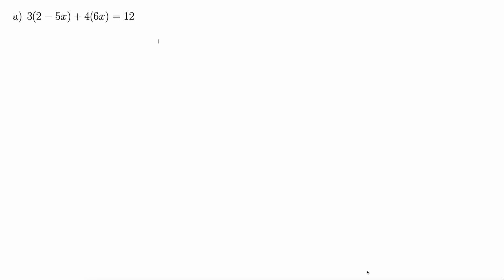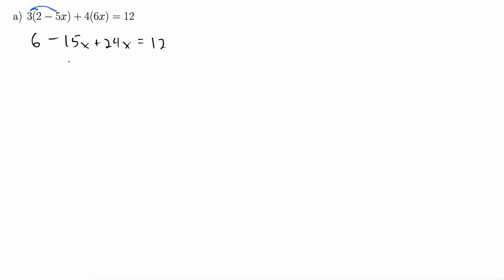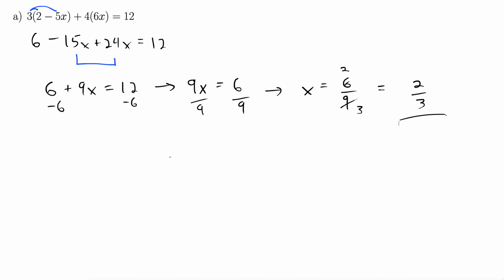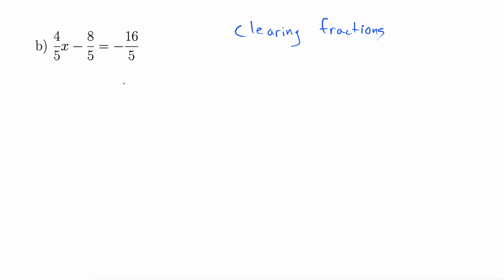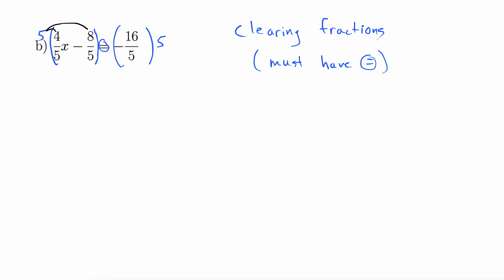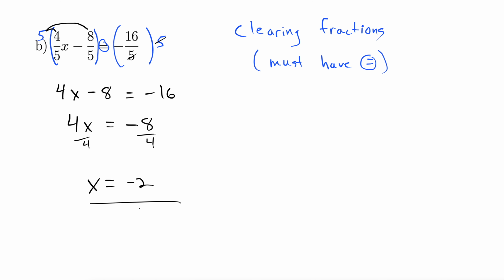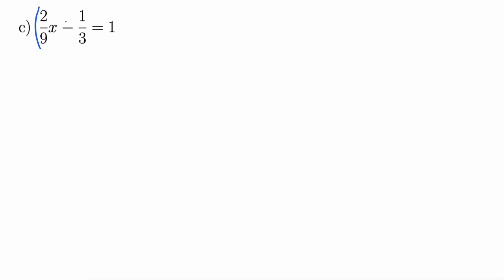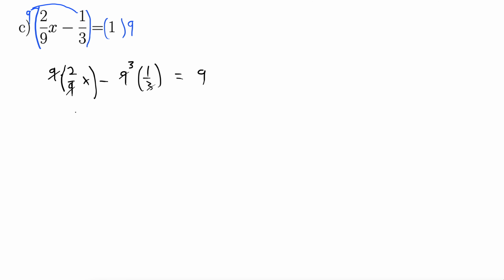Solving Linear Equations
This video gives a few examples of solving linear equations.  It introduces the "clearing fractions" method, which strips linear equations of fractions so that simpler equations remain.  Clearing fractions is a method that will be useful in many future exercises.